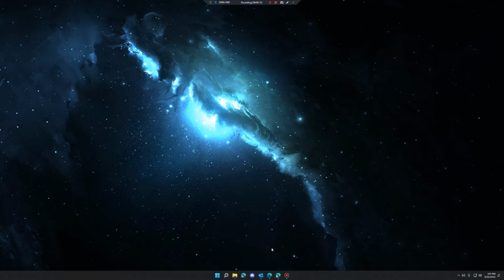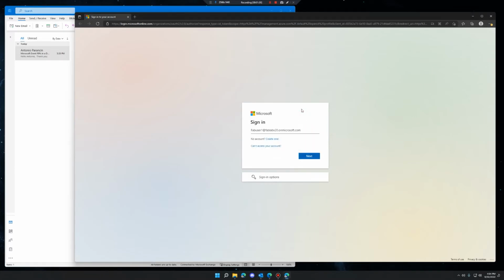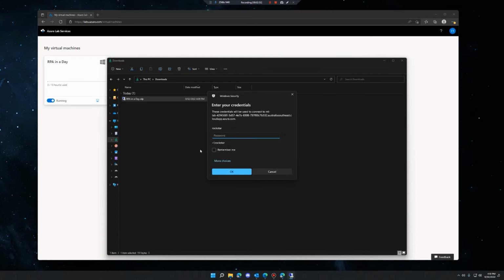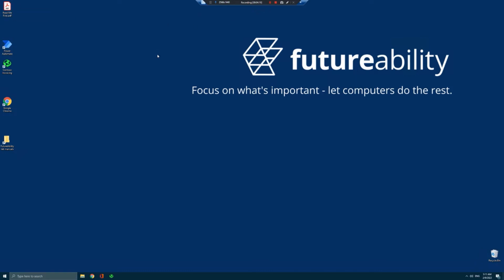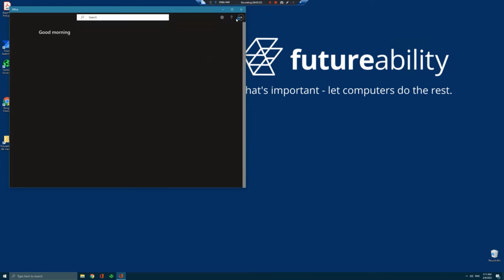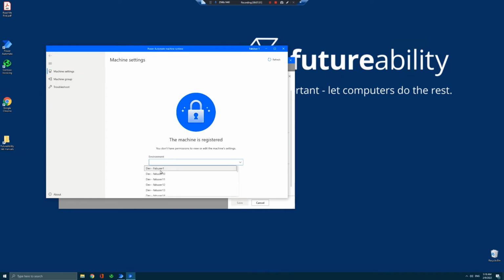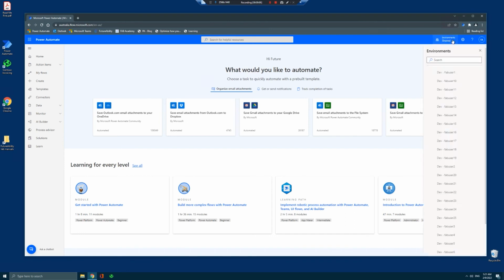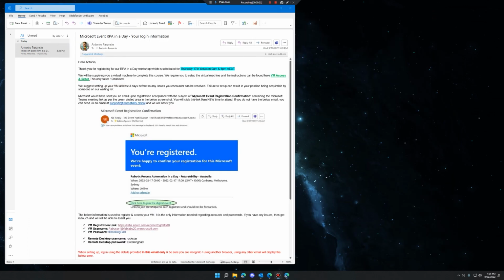RPA in a Day Setup